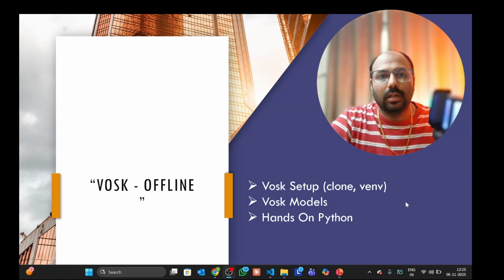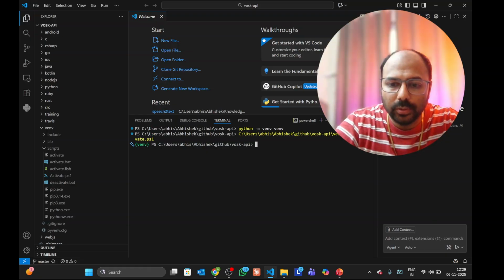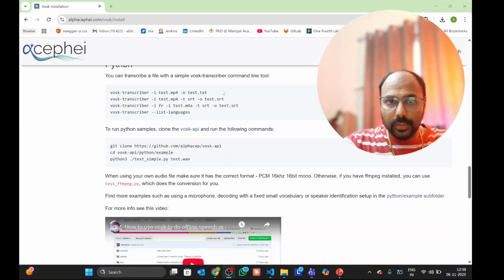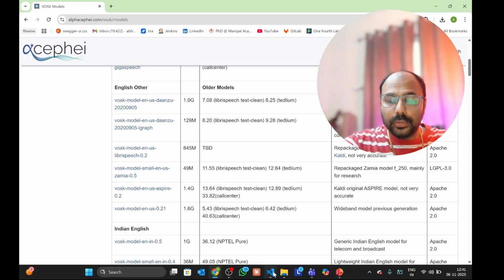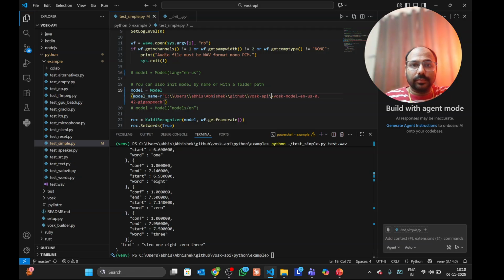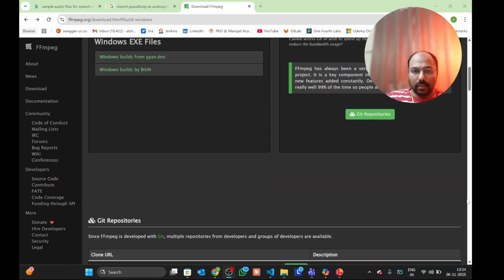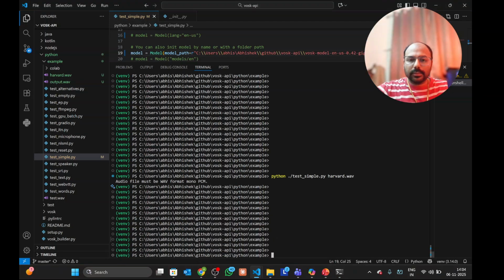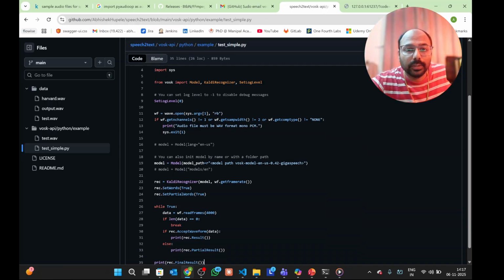Lecture 3 : HandsOn Python Vosk Offline Model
This hands-on Python module demonstrates how to build real-time speech-to-text applications using the **Vosk** offline ASR (Automatic Speech Recognition) engine. Designed for developers and researchers, the code walks through capturing audio from a microphone or file, streaming it to Vosk, and extracting transcriptions with minimal latency.

Key highlights:
- Offline STT using Vosk’s lightweight models
- Real-time transcription from mic or audio files
- Clean, reproducible Python code with minimal dependencies
- Ideal for privacy-aware, edge-based voice applications
- Easily extendable for language support, punctuation, and streaming APIs

Whether you're prototyping a voice interface or integrating STT into a larger system, this example offers a fast, reliable starting point.

cd vosk-api/python/example
python3 ./test_simple.py test.wav